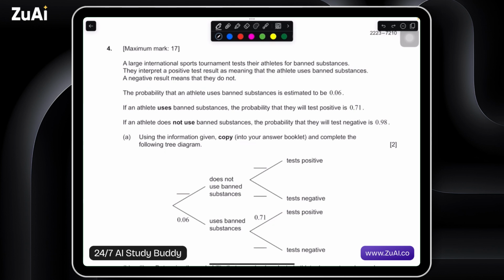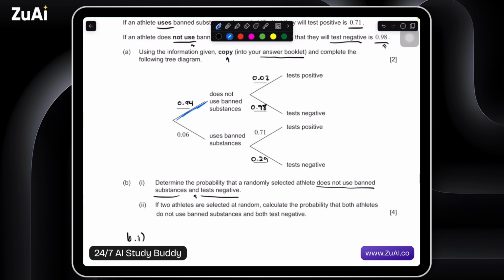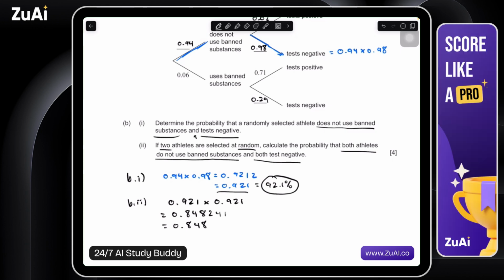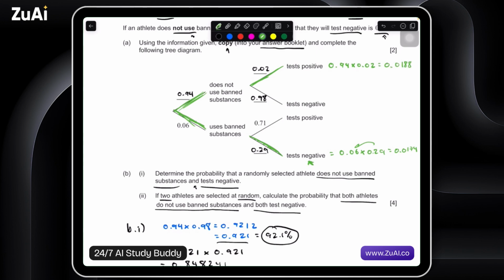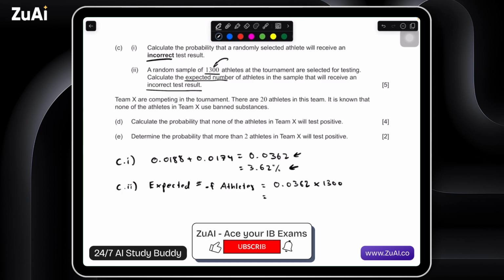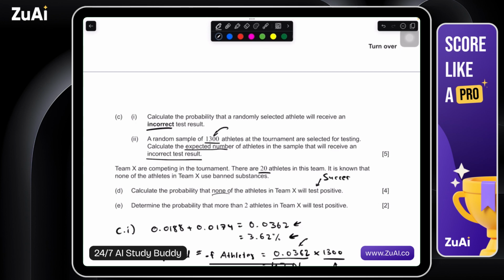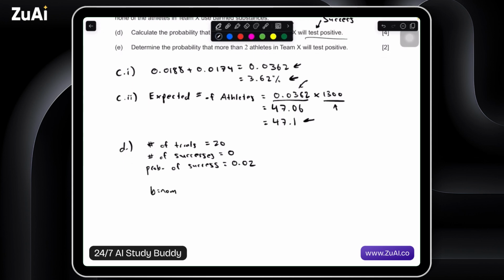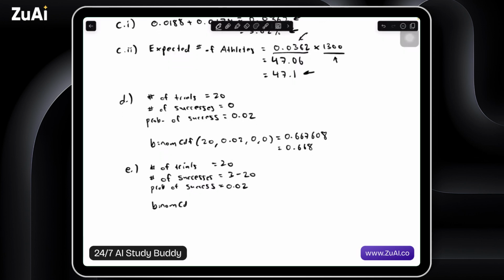Q4 Completing a Tree Diagram (SL4.6) May 2023 - Paper 2 - TZ1 - Math AI SL Solutions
A large international sports tournament tests their athletes for banned substances. They interpret a positive test result as meaning that the athlete uses banned substances. A negative result means that they do not.

The probability that an athlete uses banned substances is estimated to be 0.06.

If an athlete uses banned substances, the probability that they will test positive is 0.71.

If an athlete does not use banned substances, the probability that they will test negative is 0.98.

(a) Using the information given, copy (into your answer booklet) and complete the following tree diagram.